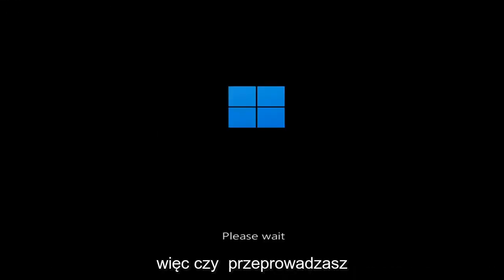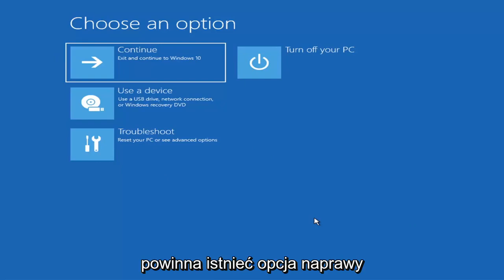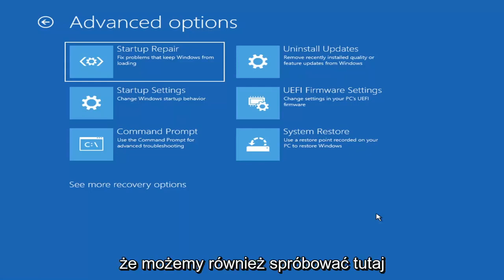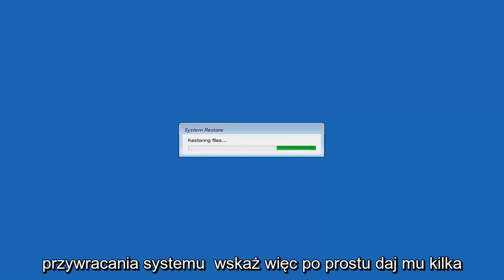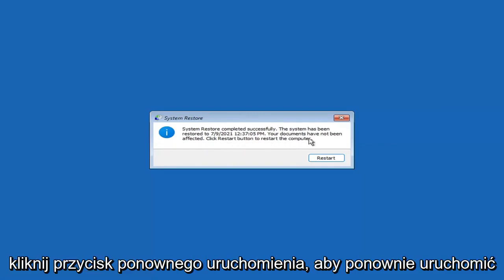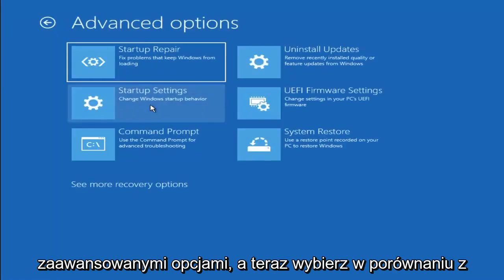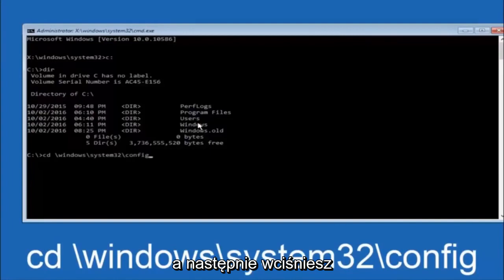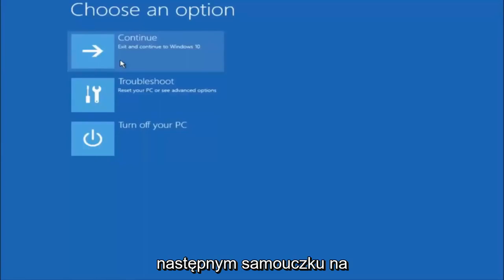Automatyczna pętla naprawcza Napraw samouczek systemu Windows 11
Windows 11 nie uruchamia się FIX [samouczek]

W niedawnym samouczku przyjrzeliśmy się rozwiązywaniu problemów z czarnymi ekranami w systemie Windows 11 z kilkoma podstawowymi wskazówkami dotyczącymi rozwiązywania problemów. Czasami jednak system Windows 11 nie uruchamia się z powodu problemów z głównym rekordem rozruchowym. W takich przypadkach należy dokonać napraw w głównym rekordzie rozruchowym, aby przywrócić działanie. Na szczęście środowisko odzyskiwania systemu Windows 11 zawiera zautomatyzowaną opcję właśnie tego. A jeśli to nie zadziała, możesz to zrobić ręcznie w wierszu polecenia.

Pewnego dnia włączasz komputer, a system Windows odmawia uruchomienia - co robisz? „Windows się nie uruchamia” to częsty objaw z różnymi przyczynami, więc musisz rozwiązać problem.

Nowoczesne wersje systemu Windows są lepsze w odzyskiwaniu z tego rodzaju rzeczy. Tam, gdzie system Windows XP mógł się zatrzymać w obliczu tego problemu, nowoczesne wersje systemu Windows spróbują automatycznie uruchomić naprawę podczas uruchamiania.